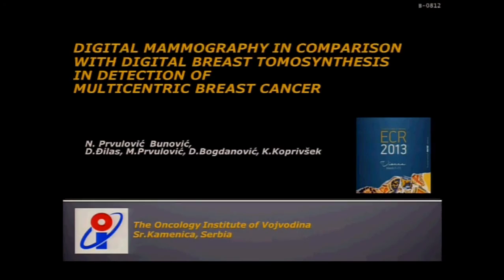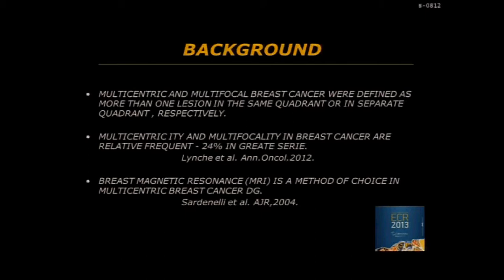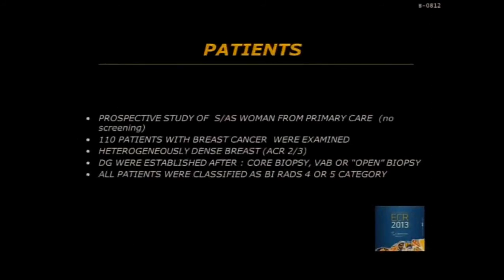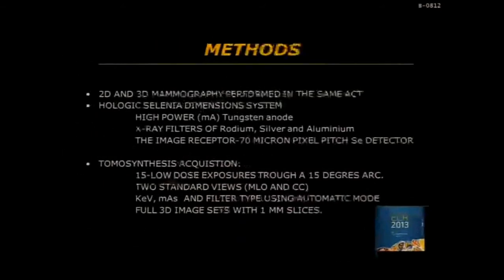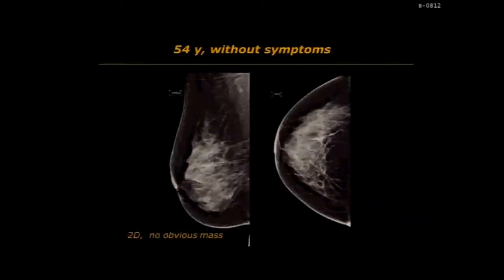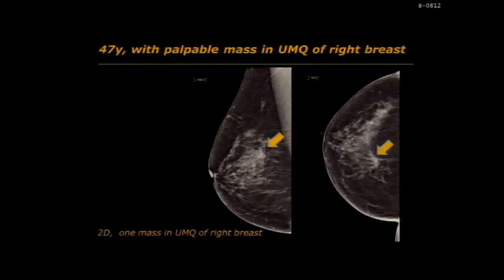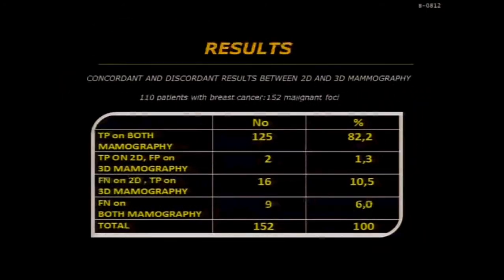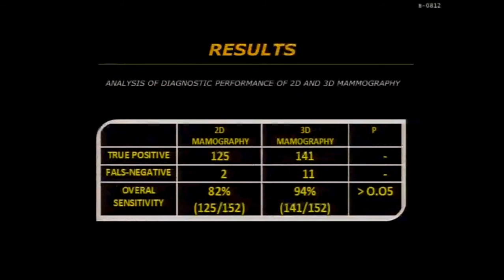Nataša Prvulović Bunović - Digital Mammography in comparison with digital breast tomosynthesis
Mr dr Nataša Prvulović Bunović - ECR European Congress of Radiology 2013 Vienna.Live presentation - Dual Mammography in comparison with digital breast tomosynthesis in detection of multicentric breast cancer.Scientific session Monday 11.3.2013. Dr Nataša Prvulović Bunović - Evropski kongres radiologa 2013 Beč.Predavanje na temu-Digitalna mamografija i tomosinteza u detekciji multicentričnih karcinoma dojke.